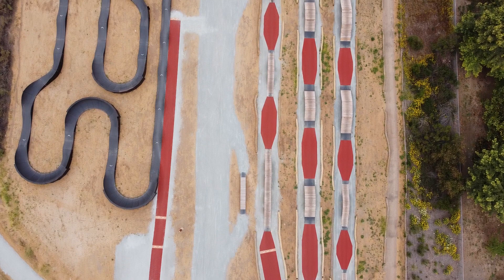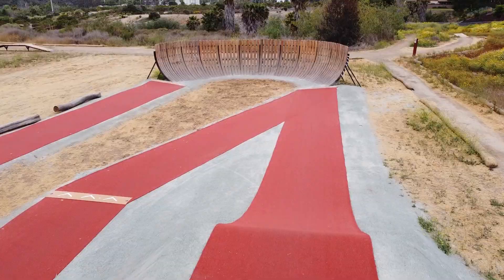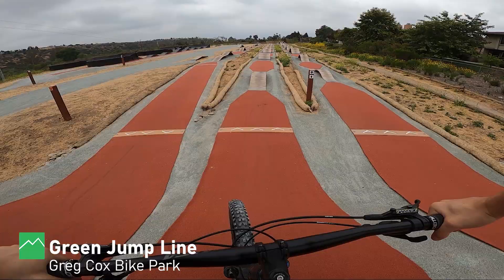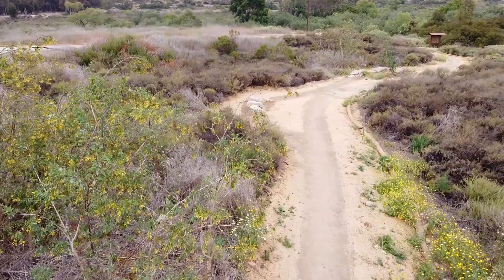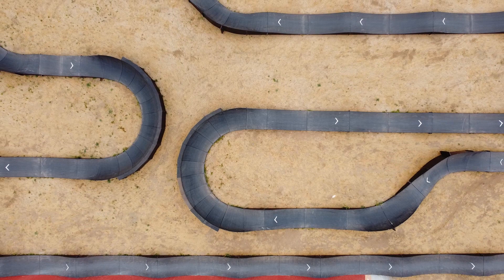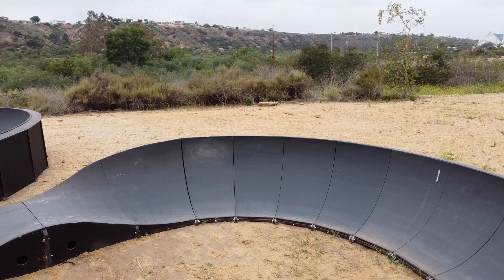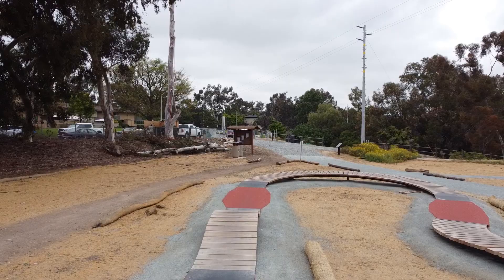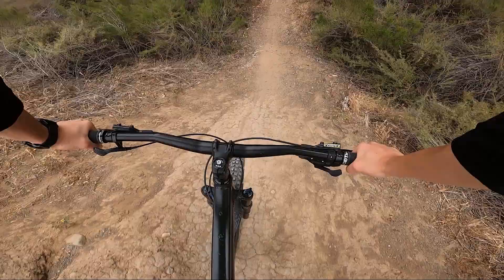San Diego's Newest Bike Park // Greg Cox Bike Park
Run through of the newest bike park in SD!